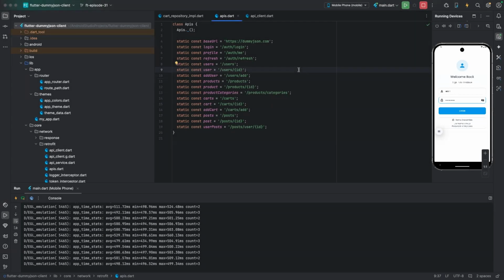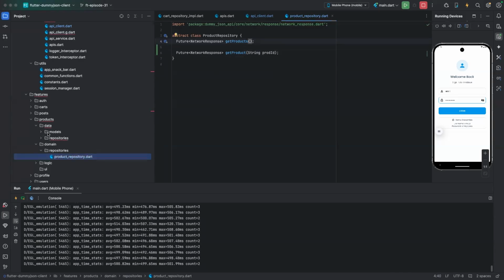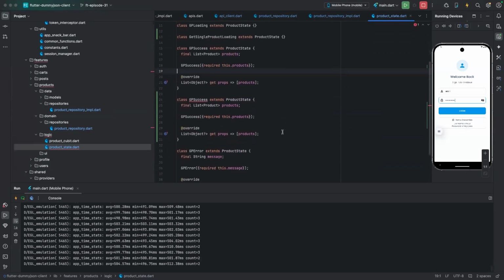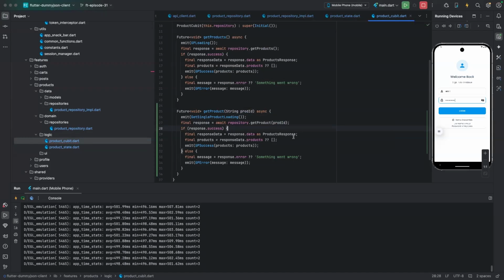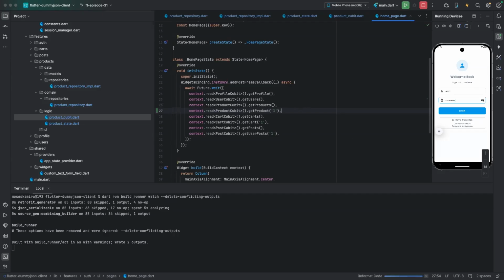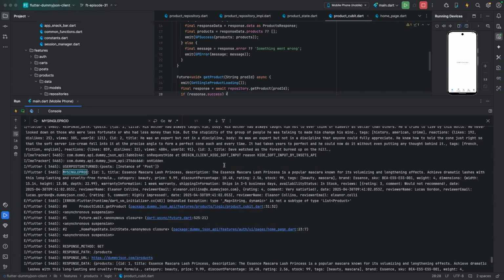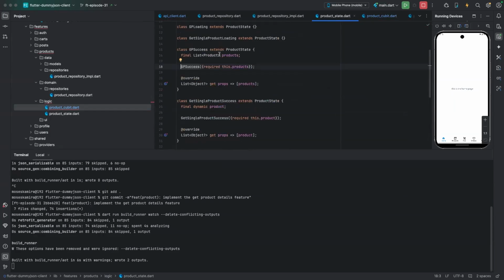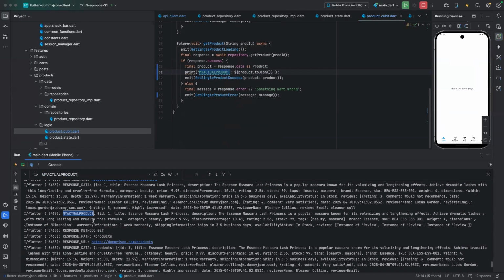Phase 3: Production Ready App | Episode 32 | Get Single Product API with Dio, Retrofit & Cubit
Welcome to PHASE 3: PRODUCTION READY APP

In Episode 32, we explore Get Product by ID and learn how professional Flutter developers fetch a single resource from an API using Cubit, the Repository Pattern, Dio, Retrofit, and Clean Architecture principles.

In this tutorial, you will learn:

• How to implement a GET request with a path parameter in Flutter
• Why fetching a single item requires different state handling than a list
• Extending the Repository Pattern for single-item endpoints
• Building the getProduct function in the Repository layer
• Building the getProduct function in the Cubit layer
• Understanding Loading, Success, and Error states for a single product
• Handling path parameters (prodId) with Dio and Retrofit
• Parsing a single JSON object into a Product model
• Managing API errors gracefully with DioException handling
• Reusing existing models and response wrappers for clean code
• Applying Clean Architecture principles to single-item API calls

API Integration Fundamentals
• Understanding GET requests with path parameters
• Request & Response Lifecycle for single resources
• Working with Dio and Retrofit
• Structuring endpoint calls cleanly

Flutter Cubit State Management
• Understanding Cubit for single-item fetches
• Loading, Success, and Error state design
• Separating Business Logic from UI
• Scalable State Management for detail screens

Repository Pattern
• Extending an existing Repository with new methods
• Separating Data Layer Responsibilities
• Abstract Repository Contracts
• Clean Data Flow from API to UI

Product Detail Logic
• Handling Path Parameters (prodId)
• Parsing Single-Object API Responses
• Authentication-Free Data Fetching Flow
• Success and Error Handling for Detail Views

Production Ready Flutter Development
• Clean Architecture Principles
• Scalable Project Structure
• Maintainable Code Organization
• Separation of Concerns
• Reusable Business Logic
• Professional Flutter Development Practices

• State Management Best Practices
• Scalable Application Architecture
• Maintainable Flutter Projects
• Production-Level Development Standards

By the end of this video, you'll understand how professional Flutter developers use Cubit, Repository Pattern, and Clean Architecture to fetch and display single-item data reliably in production-ready Flutter applications.